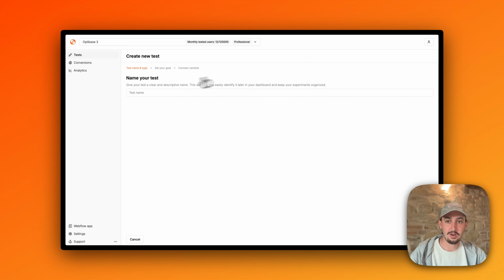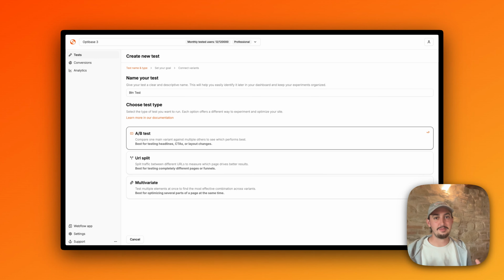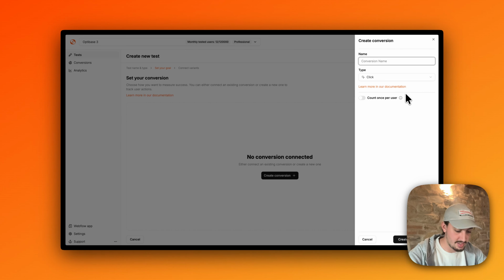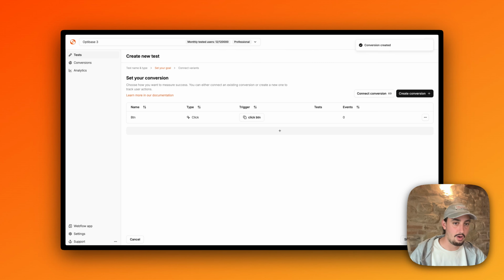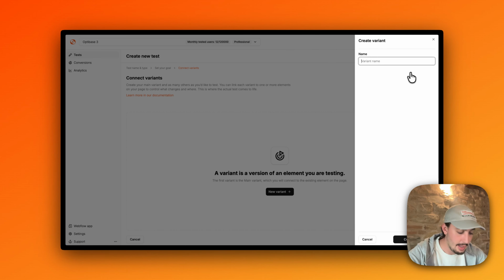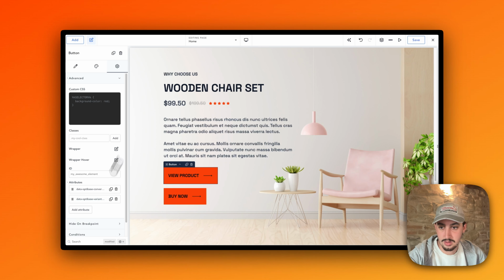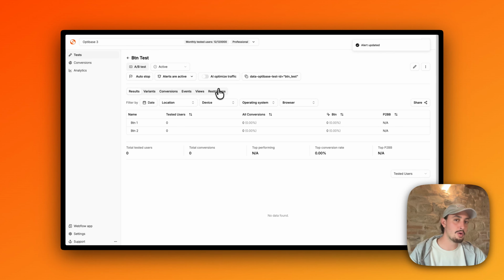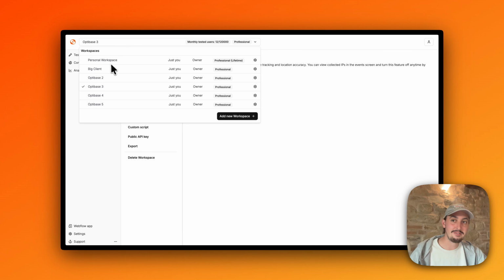A/B Testing In Breakdance Builder In 4 MINUTES! | Optibase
Want to run an A/B test on your WordPress site built with Breakdance Builder? In this video, you'll learn how to easily set up a test in just a few minutes, along with some more of what Optibase has to offer.